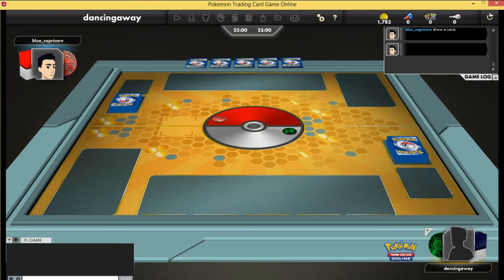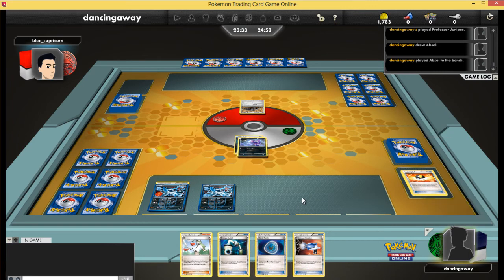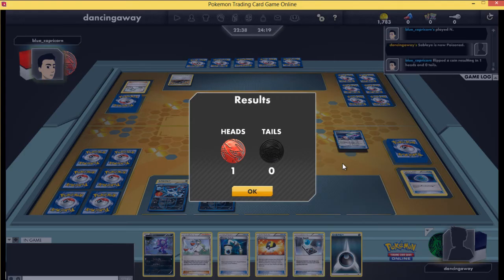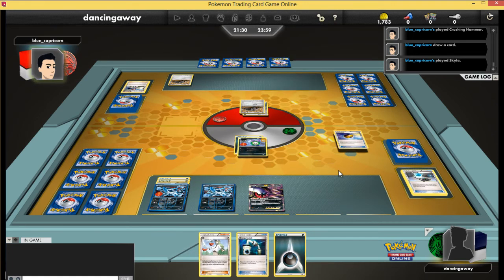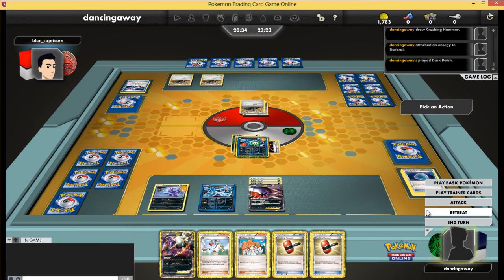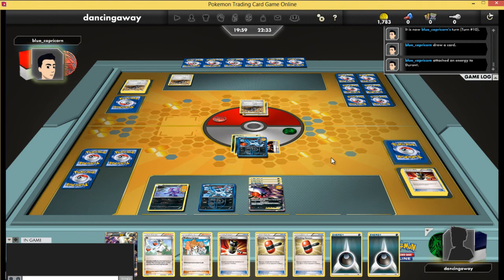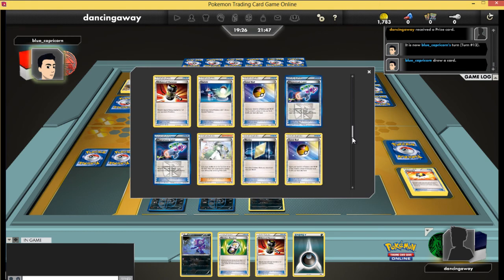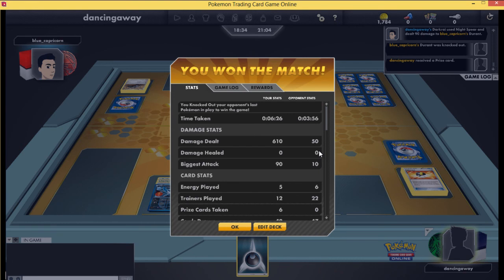PTCGO: Darkrai vs Durant (PTCGRadio) (Pokemon Trading Card Game (TCG))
A fun little game where we see if Durant is still viable while i play my Darkrai deck.